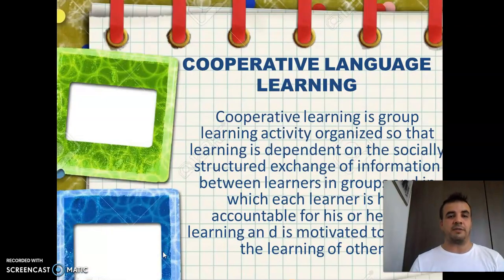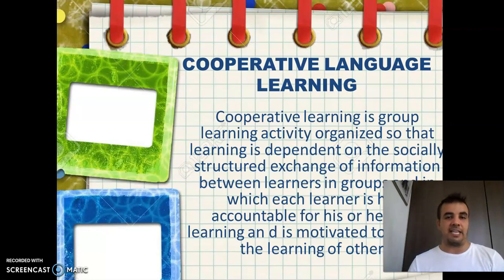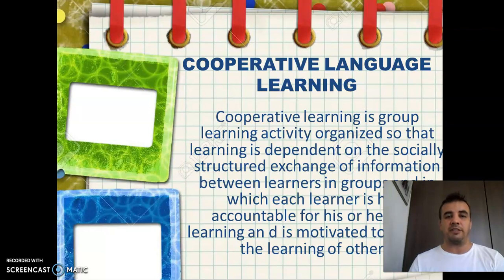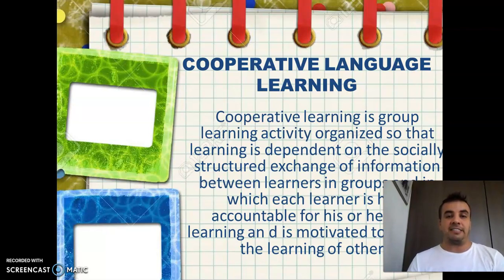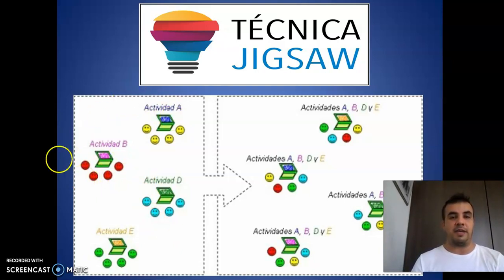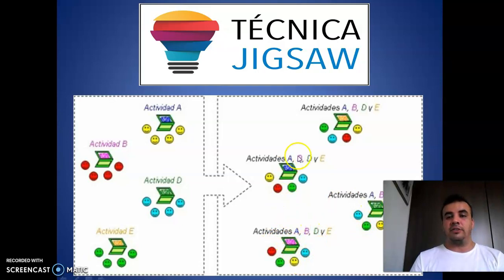Cooperative language Learning